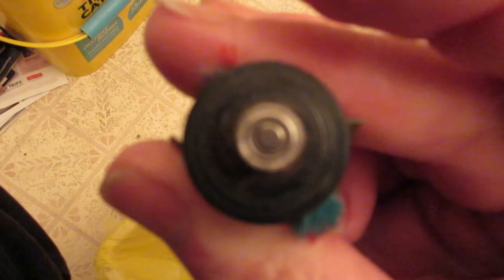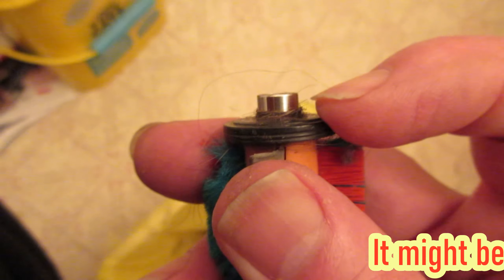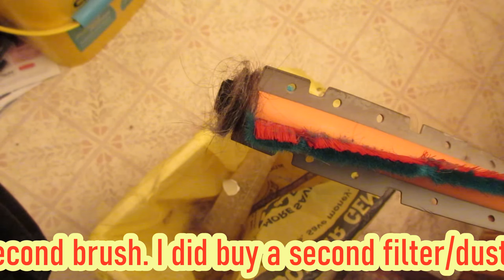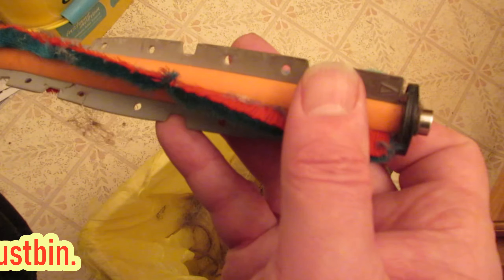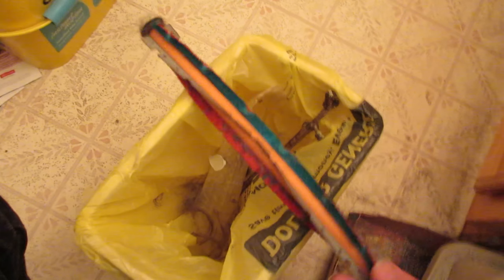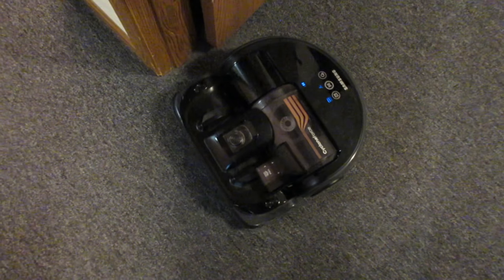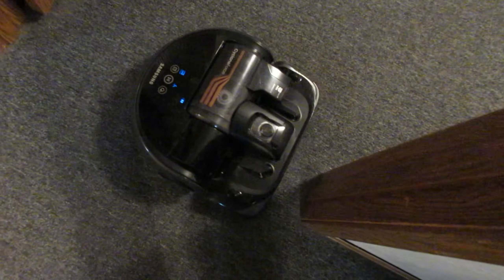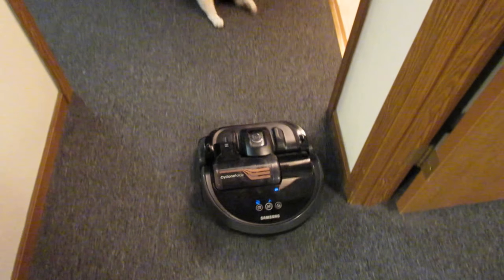Sanyo POWERbot R9000 3-Year Update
It has been well over three years since my last video on the R9000. It has held up well. The best feature, no expendables, the filter is washable. The biggest shortfall is that it doesn't clean well within an inch to the wall. Lost a clip to this, so watch for additional information printed on the screen.